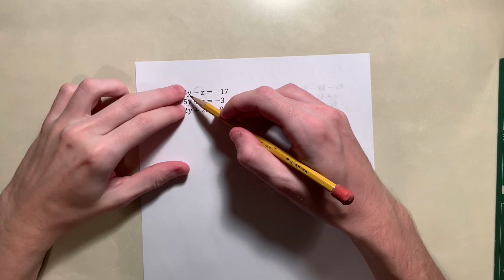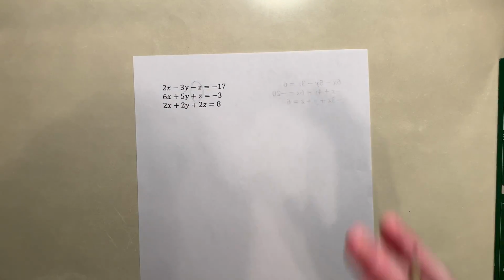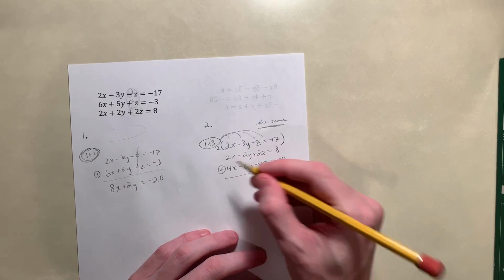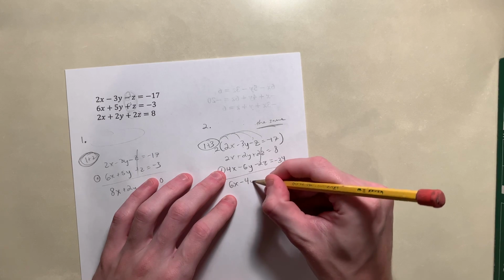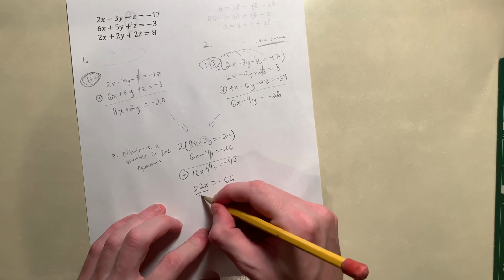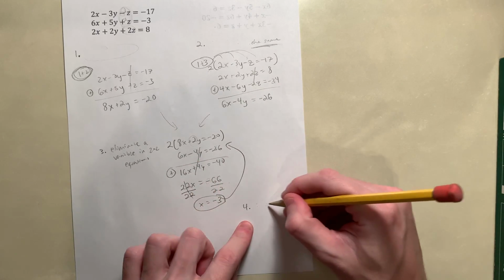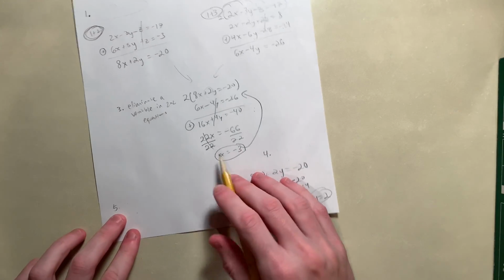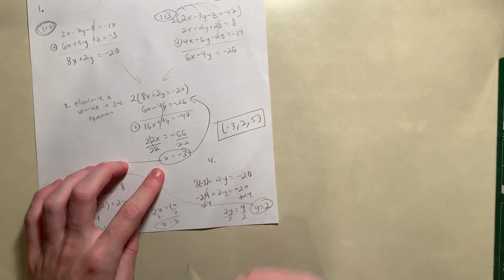3x3 System Video